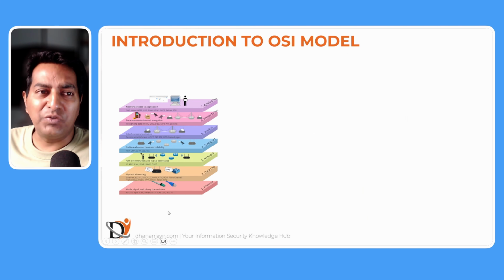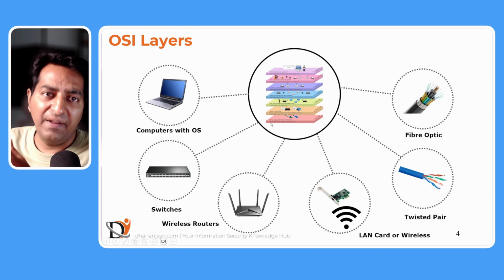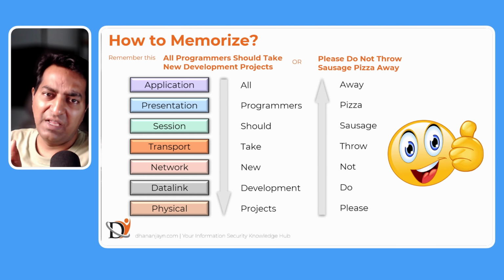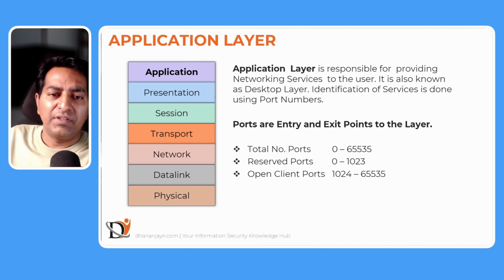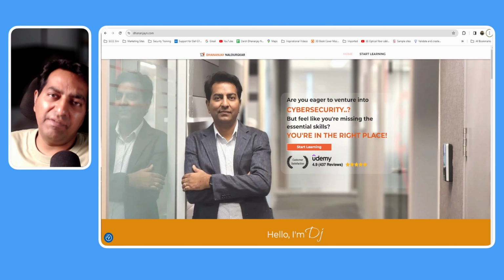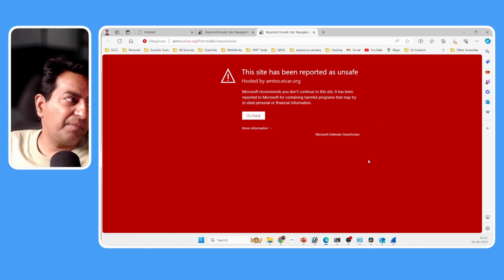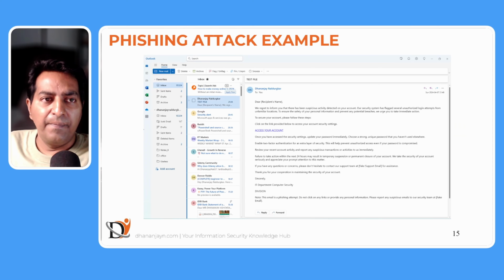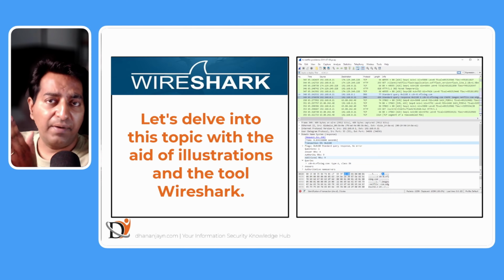Application Layer Explained (Layer 7) with Real Examples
The Application Layer is where users interact with the network.

In this lesson you'll understand how protocols like HTTP, HTTPS, DNS, FTP, SMTP, POP3 and IMAP work in real enterprise environments.

You'll learn:

✔ HTTP
✔ HTTPS
✔ DNS
✔ FTP
✔ SMTP
✔ POP3
✔ IMAP
✔ DHCP

Perfect for networking beginners, cybersecurity professionals and interview preparation.

Instructor
Dhananjay Naldurgkar